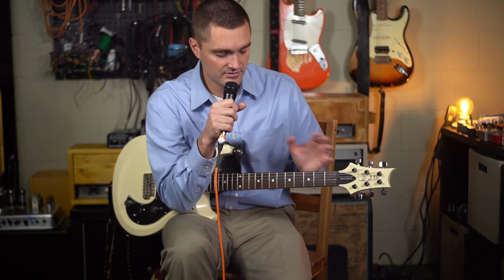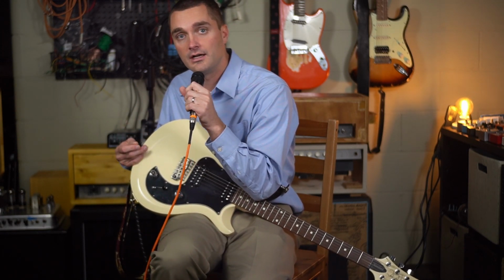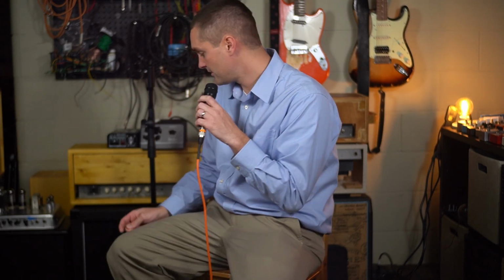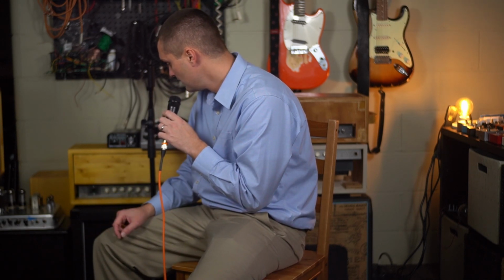My Marshall Plexi Clone doesn't sound right... Can I Fix It?